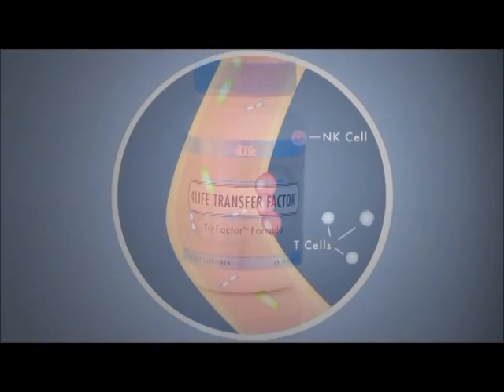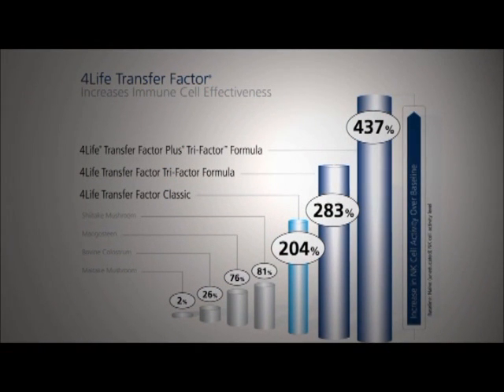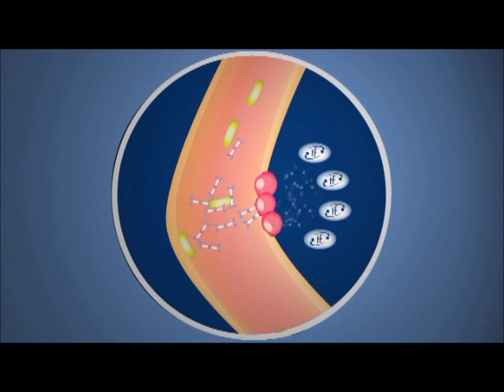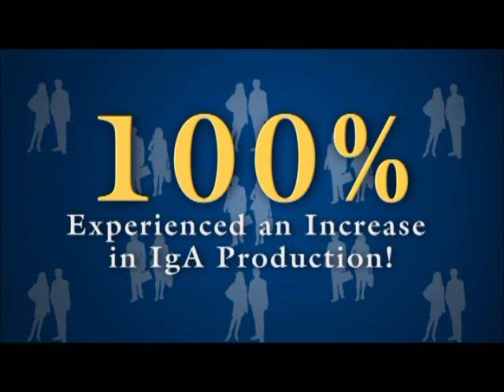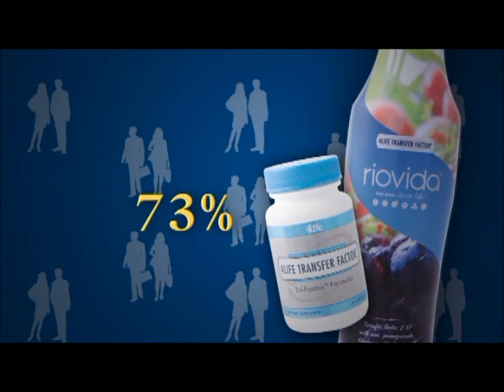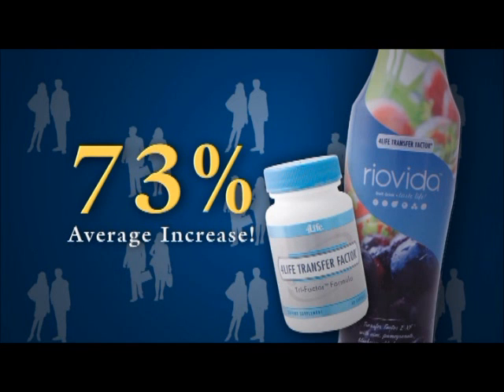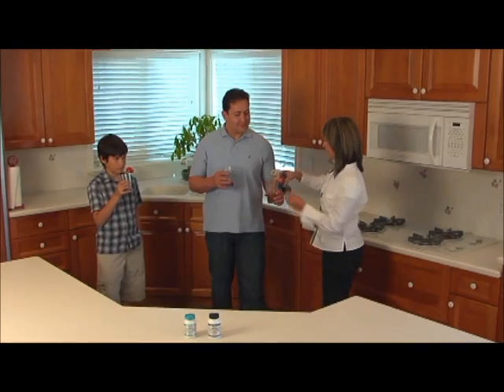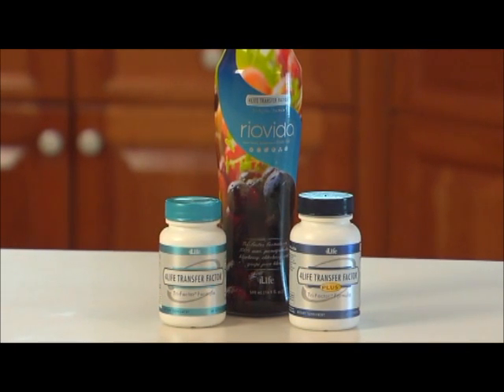Transfer Factor and Wellness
Transfer factors are molecules that actually transfer immune memory and knowledge from one immune system to another.
Transfer factors provide intelligence to the immune system in three very important ways:
Recognize. Transfer factors help immune cells identify invading germs and other problems more quickly.
Respond. Transfer factors help speed up the immune system's response to an invader after it's been identified.
Remember. Transfer factors lend a hand in remembering the specific makeup of each germ your immune system encounters, so the next time it comes around, your body knows exactly what it is, and what to do.
Learn more about Transfer Factor in our website.